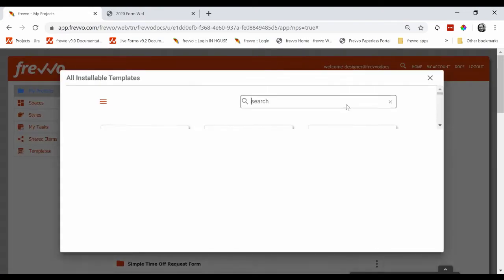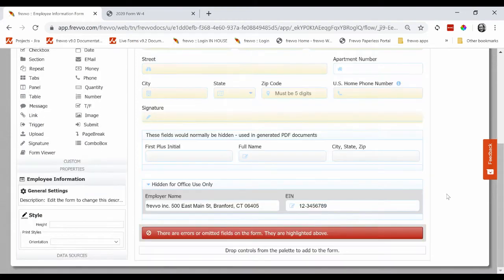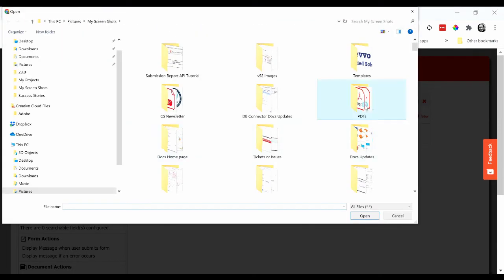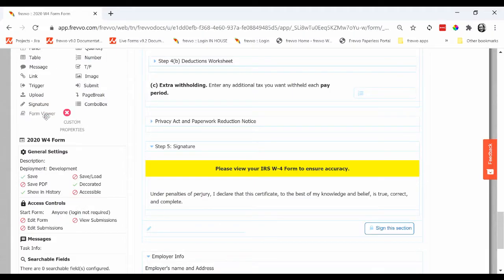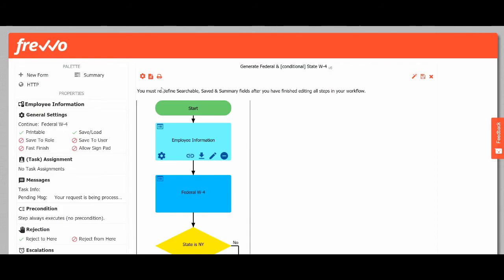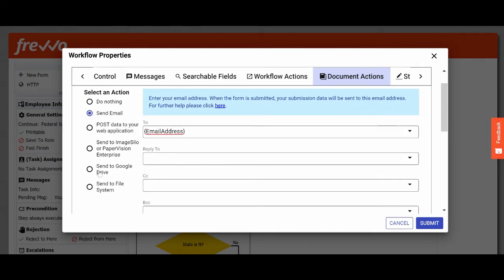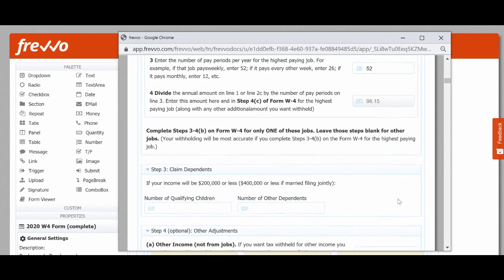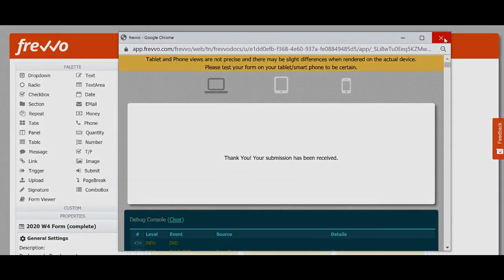How to Convert Any PDF to a Fillable Form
In this video, we’ll show you how to easily convert your PDFs to simple online, fillable forms and workflows. We'll use a a common use case: filling out required government forms, e.g. a Federal W-4 form for new hire onboarding.

Using frevvo's simple designers, you can easily convert any fillable PDF form or document into an online form or workflow. The online version is responsive and easy to fill out on any device. When completed, frevvo can generate custom PDFs such as the Federal W-4 form using the information entered in the online form. It's easier for people to complete, reduces errors and manual data entry, and speeds up the overall process.